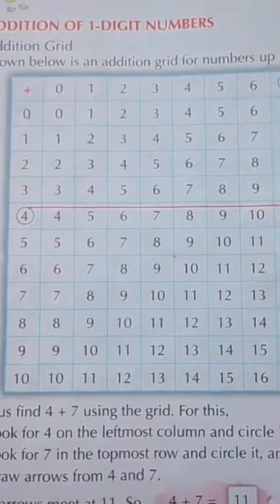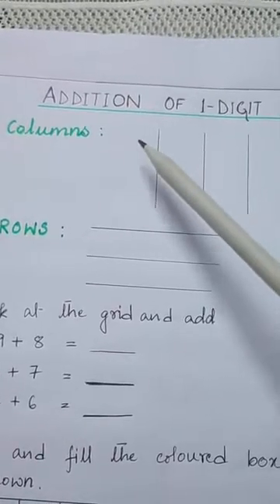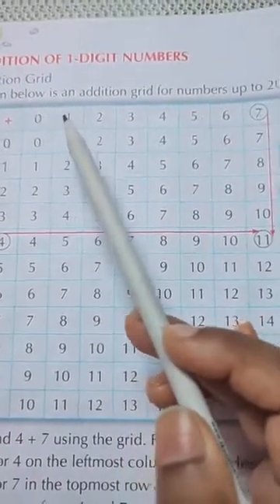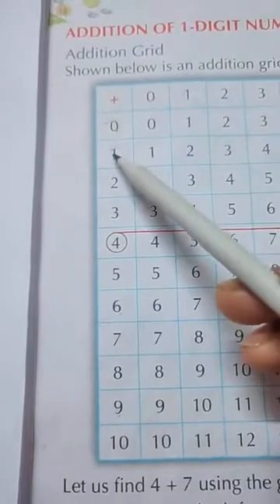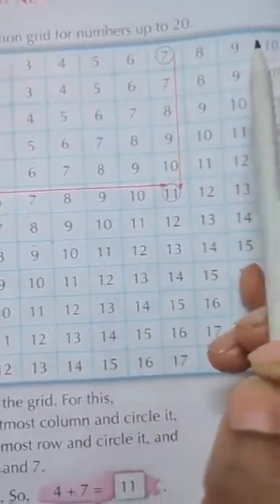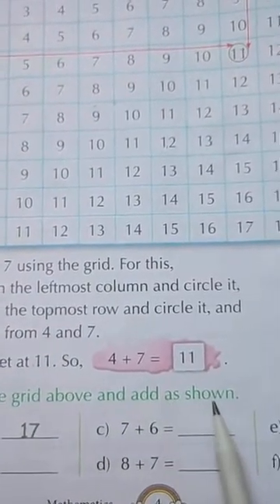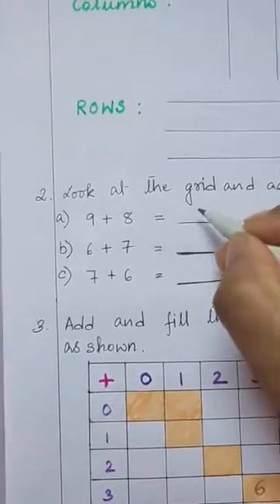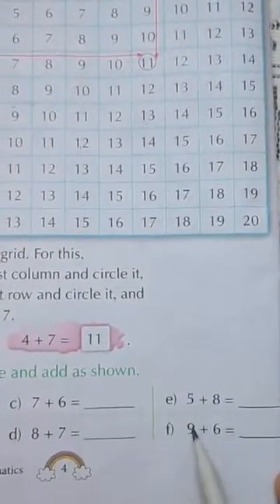Class II Mathematics Book 2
Topic: Addition of 1- digit number